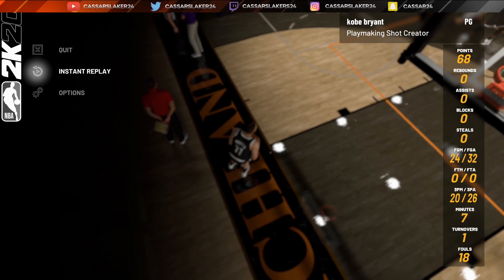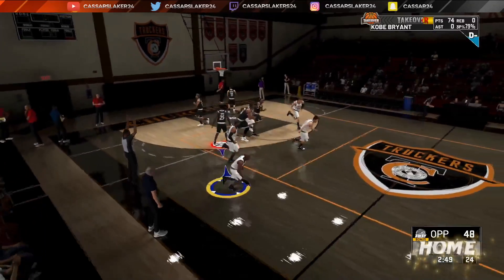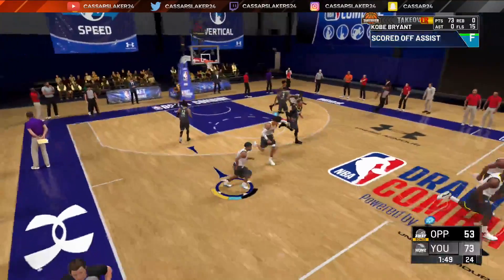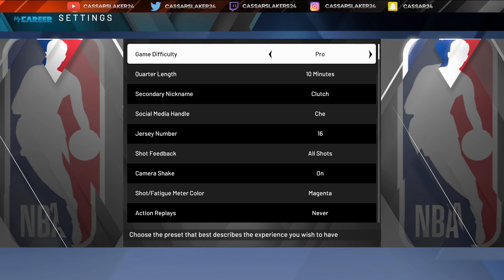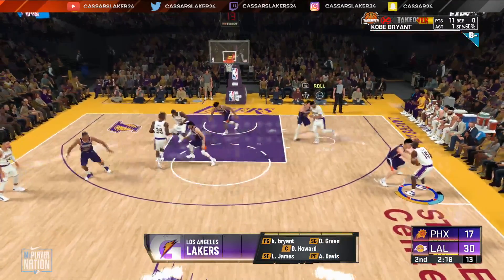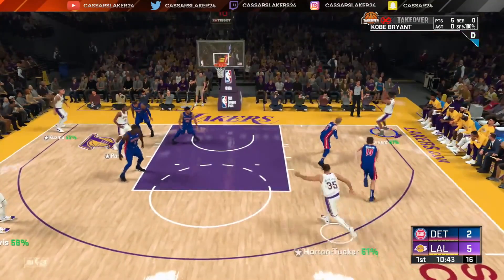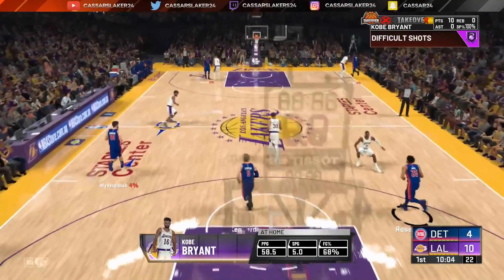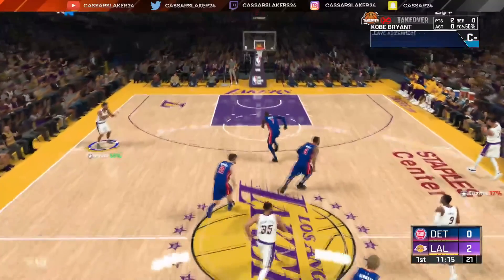FASTEST/EASIEST METHODS TO GET SHOOTING BADGE IN NBA 2K20! AFTER PATCH 10